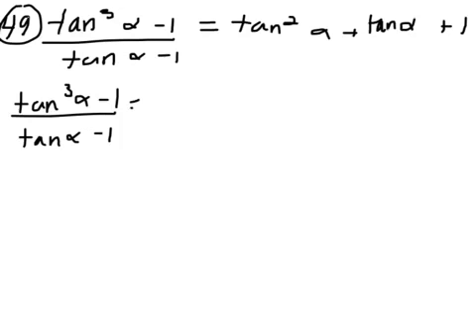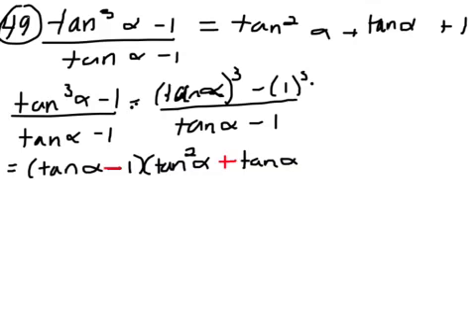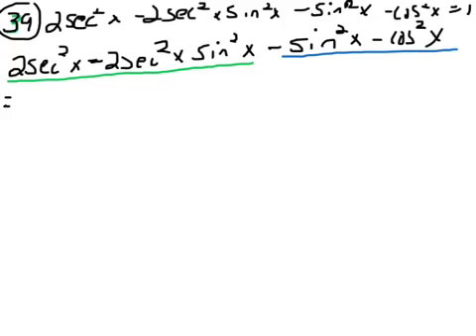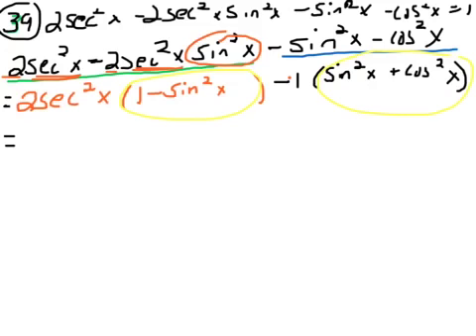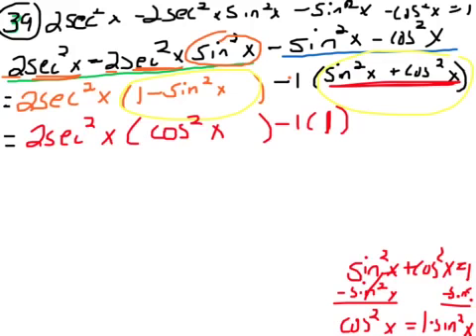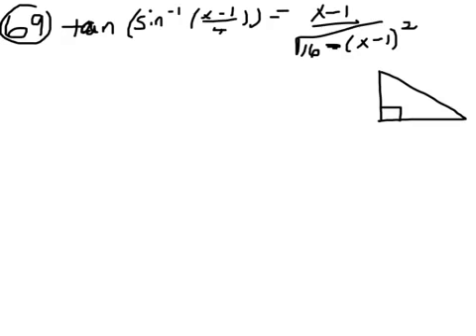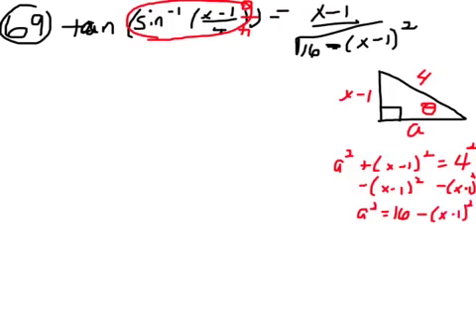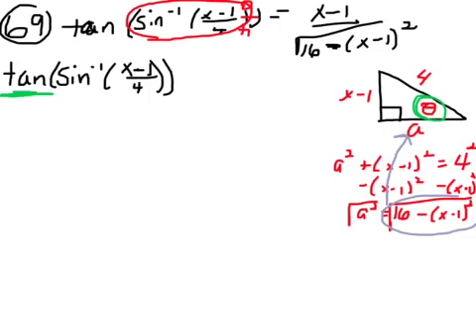Precalculus 5.2#49,69,39